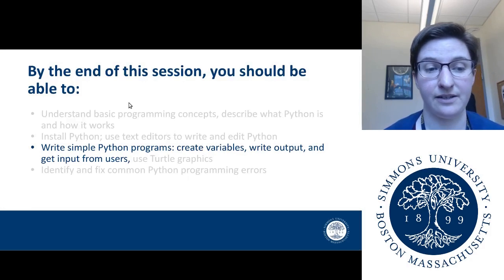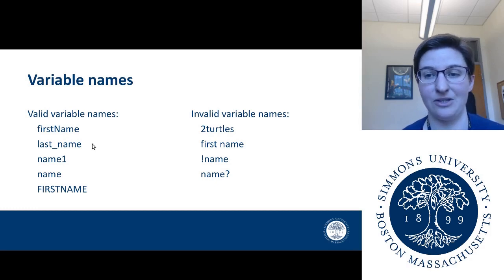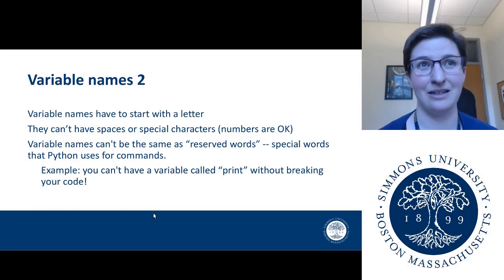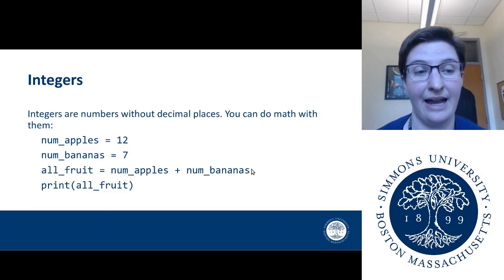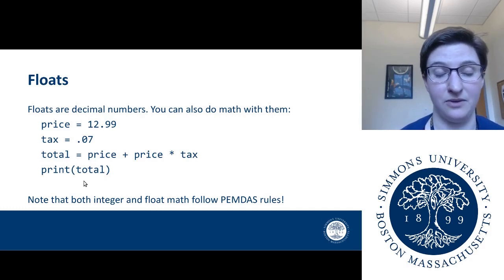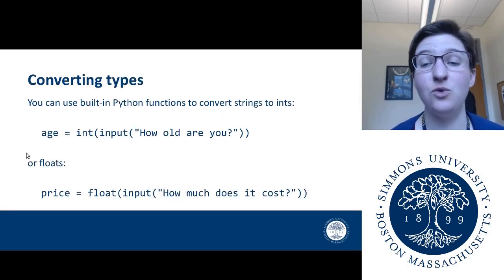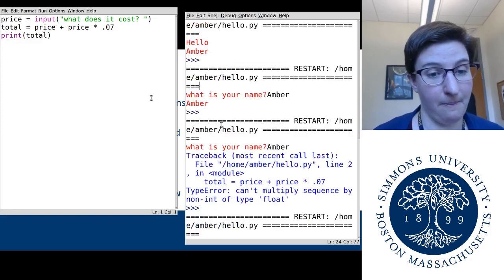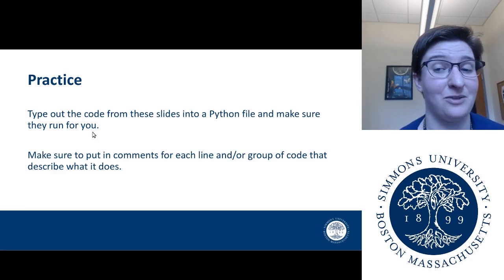Variables and Input Part 3